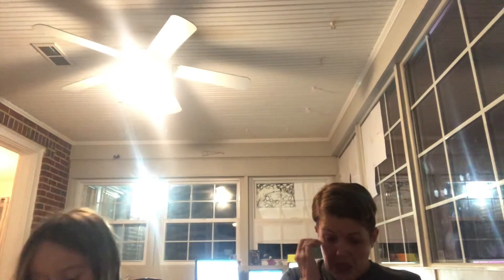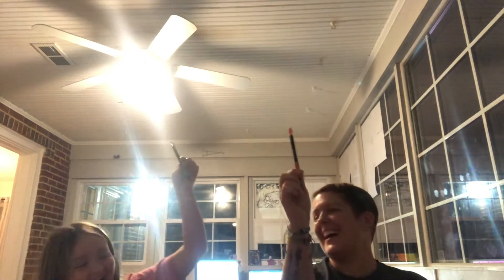PlayingTwin telepathy with my mom👍👍￼